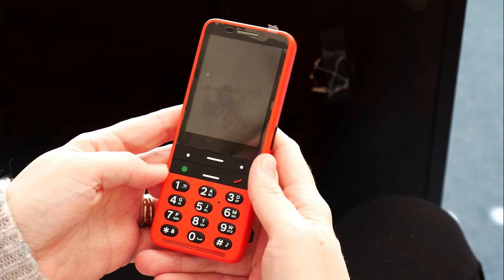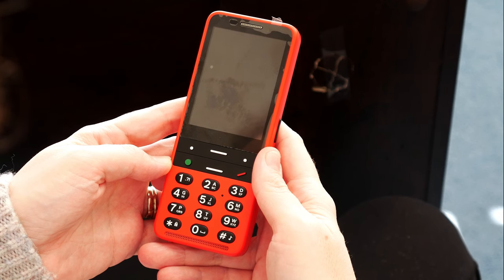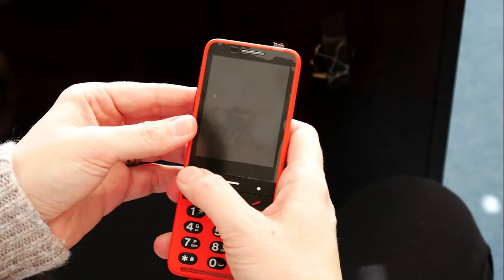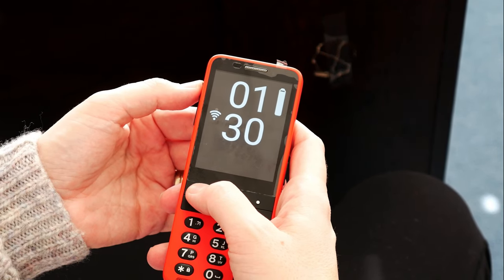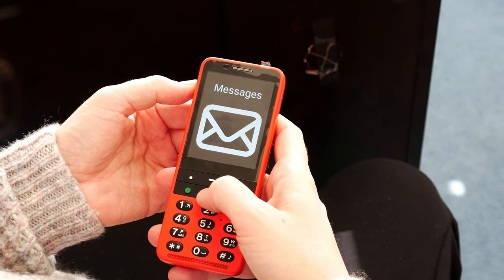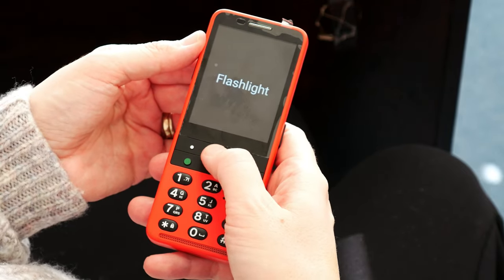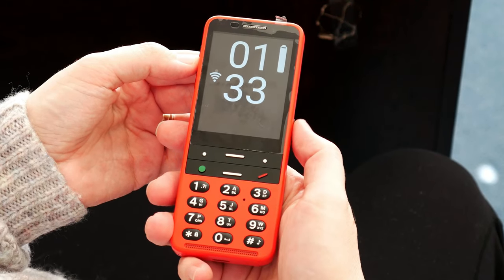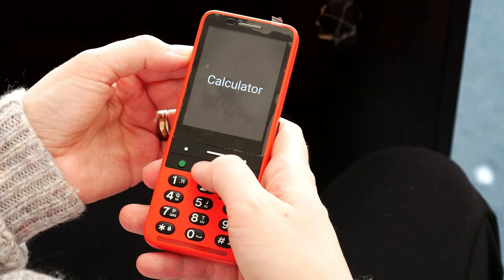BlindShell Phone 2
Have you heard of the BlindShell Phone 2? This is a great alternative for individuals who are looking for a more tactical experience when using a smartphone.

[Video Description: A video of Co-Director, Kellie Blackwell, demonstrating the BlindShell Phone 2. In this video there are different visuals of the phone in action. It is from an over the shoulder view of Kellie using the phone. End of video description.]